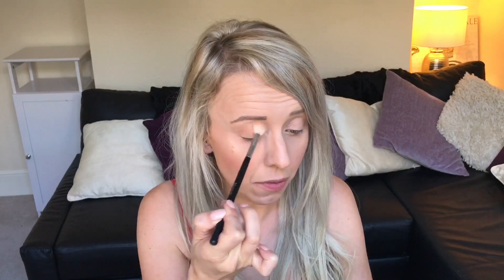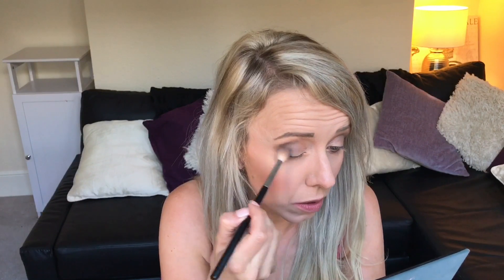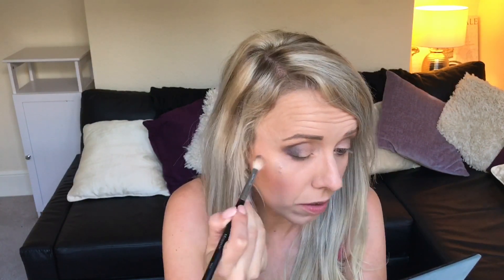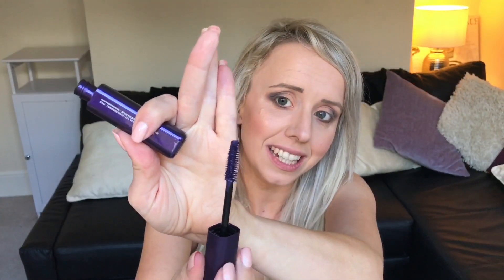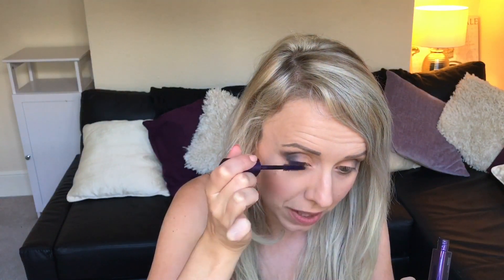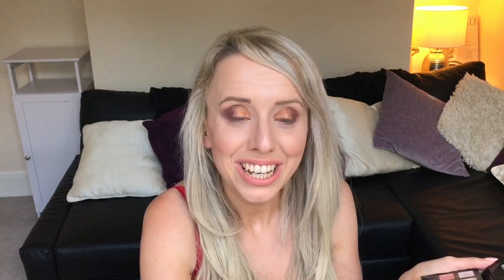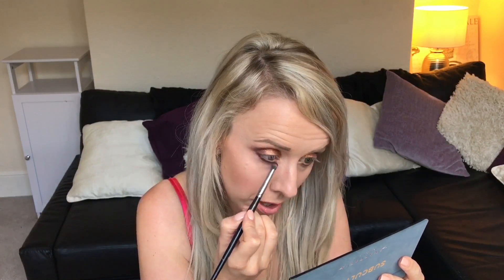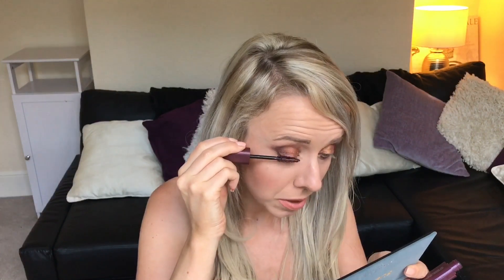TESTING KIKO COLOURED MASCARA | 3 Eye Makeup Looks With Anastasia Subculture Palette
Hi everyone with the coloured mascara trend I thought I would try out some fun coloured mascaras and do a first impressions of the Kiko Milano coloured mascaras and use the ABH Subculture palette to create 3 different eye makeup looks.  Stephanie xox

Here is my video on how to create the base makeup look worn in this video